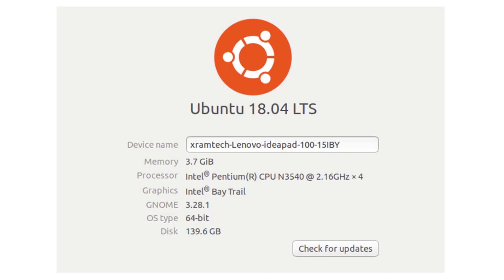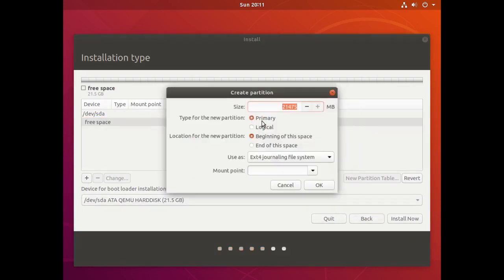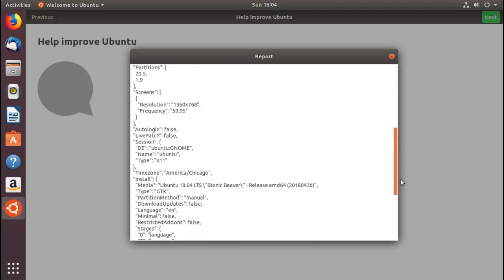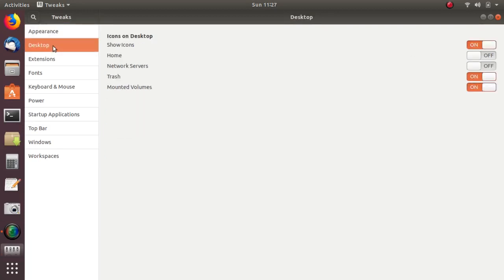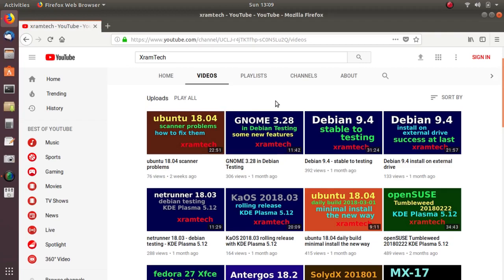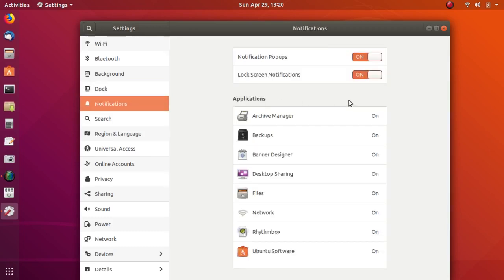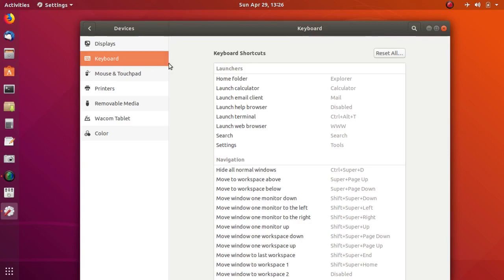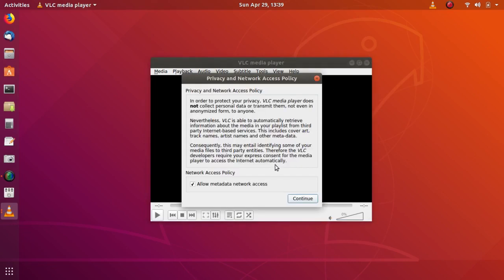ubuntu 18.04 final release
The long-term-support release of Ubuntu 18.04, with the modified GNOME 3.28 desktop.